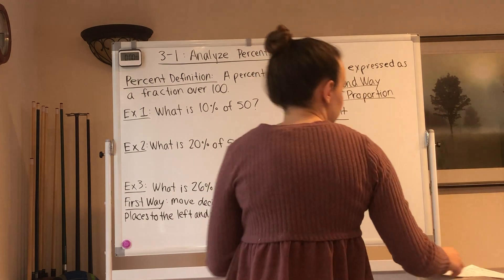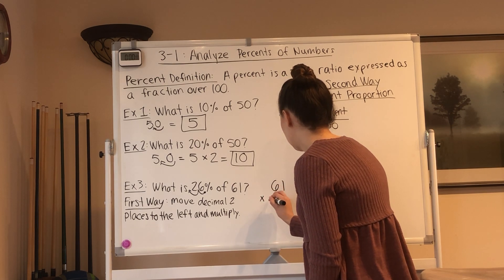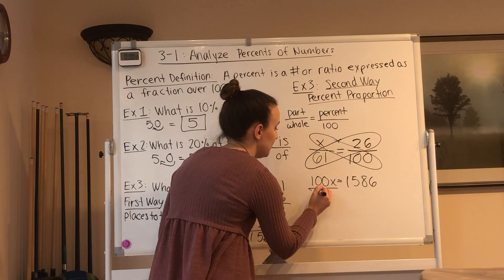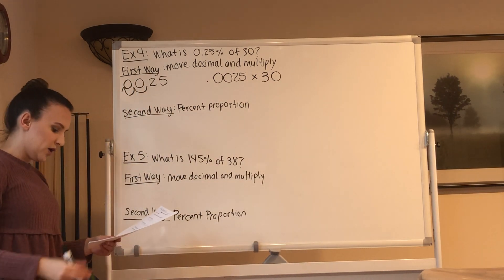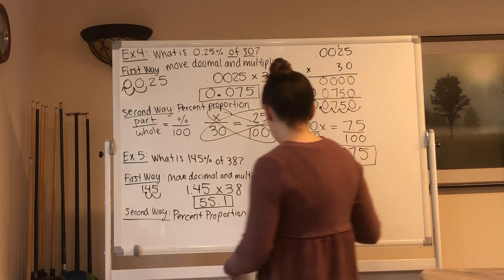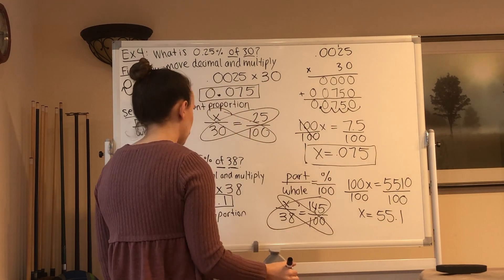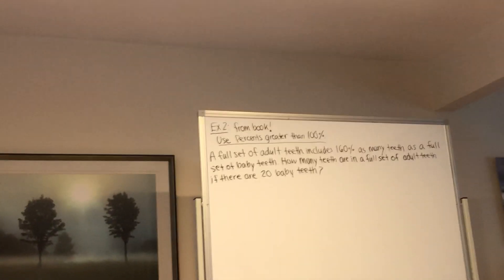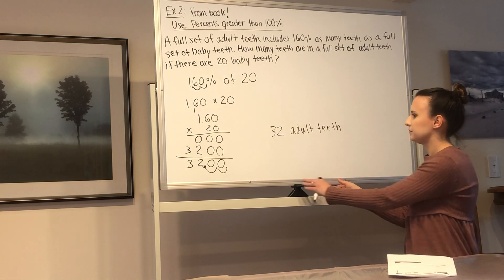3-1 Analyze Percents of Numbers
Problems provided by envision math